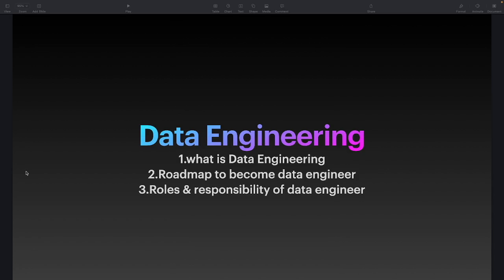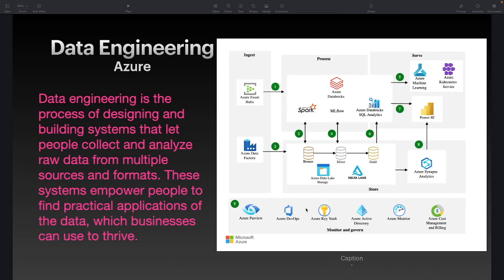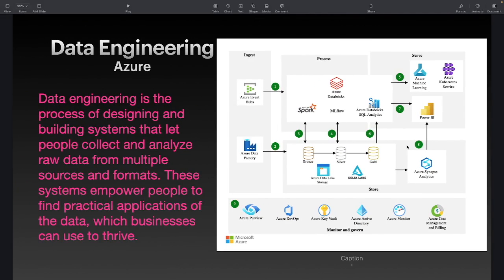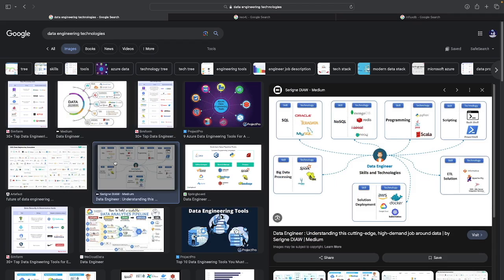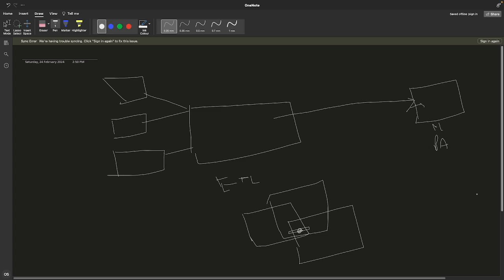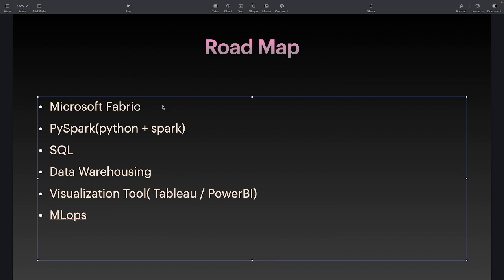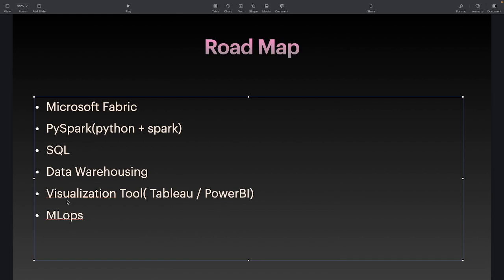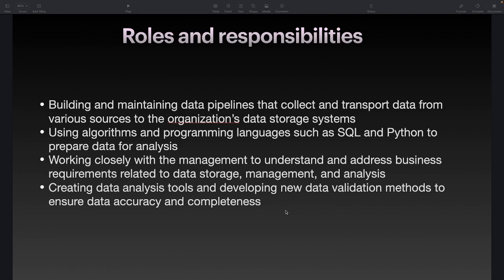lecture1-data engineering roadmap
This video is about upcoming data engineering playlist video i.e. what is data engineering and what we will cover in upcoming videos. we will learn Microsoft fabric and pyspark in upcoming videos